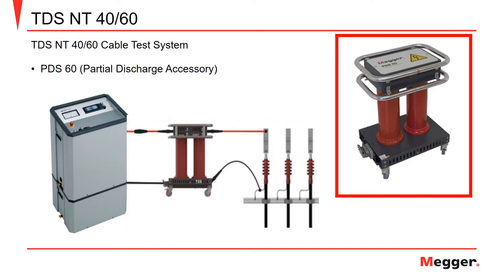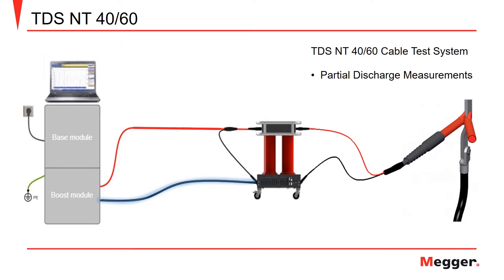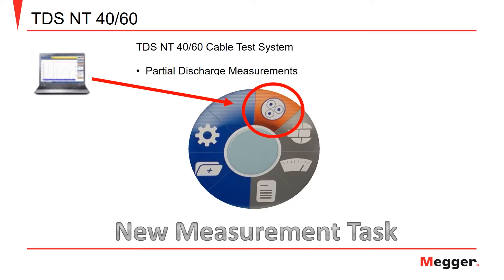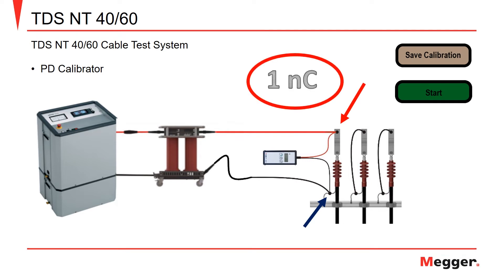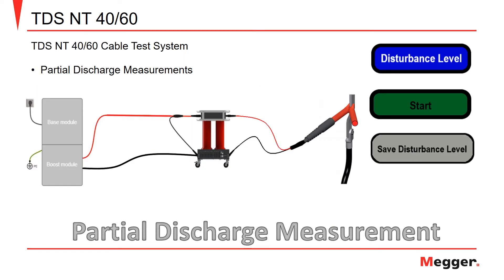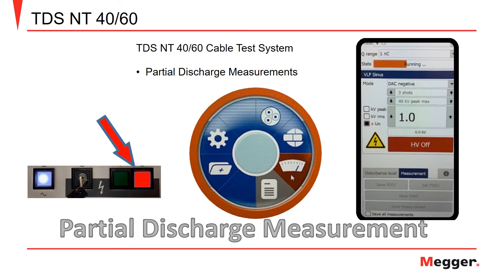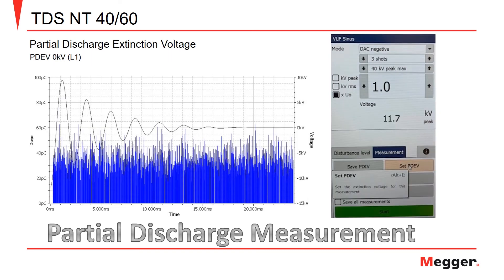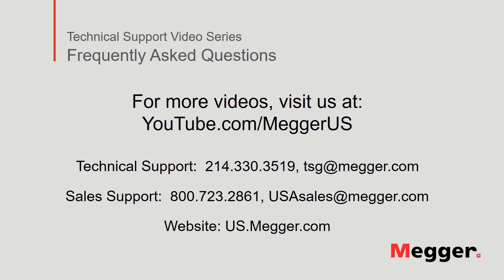TDS NT - How to perform a Partial Discharge Test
The TDS NT is capable of performing cable testing and diagnostics. This includes VLF and Partial Discharge. This video will discuss using the TDS NT Cable Test System to measure partial discharge on power cables.